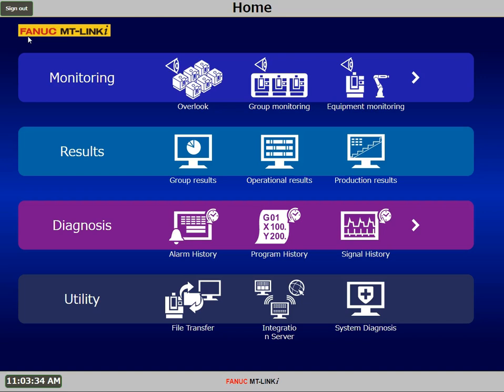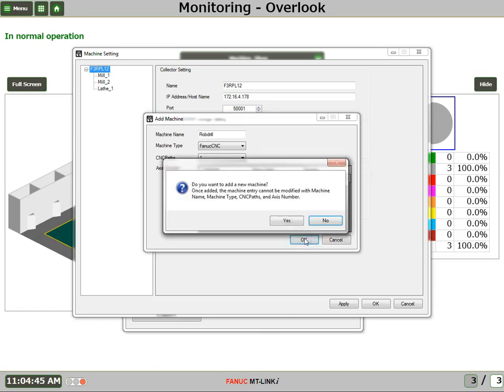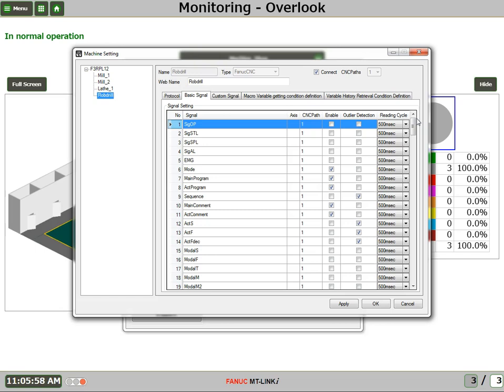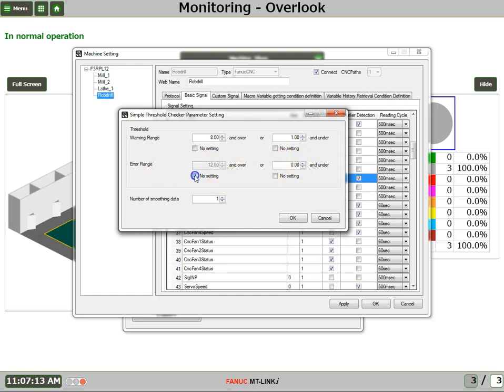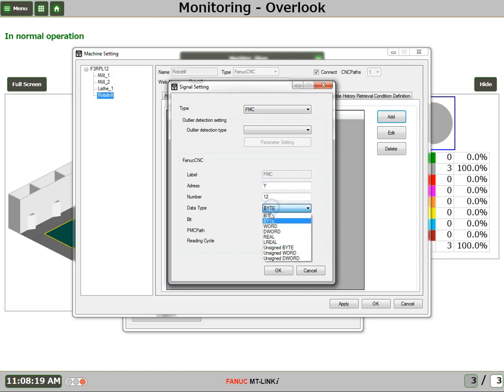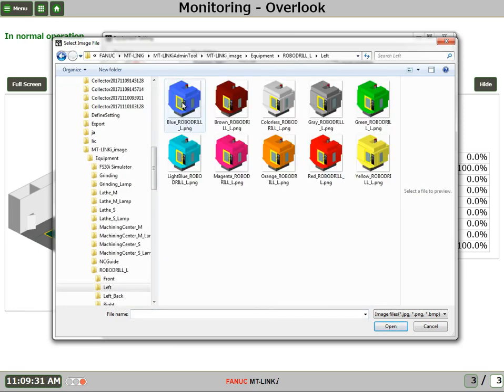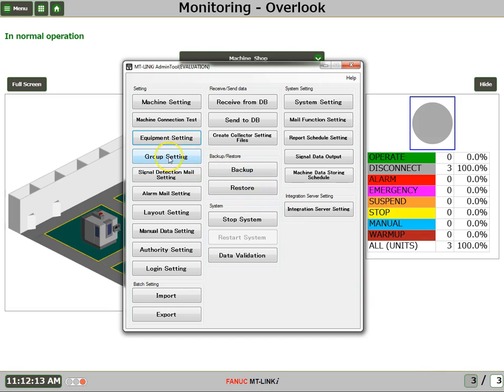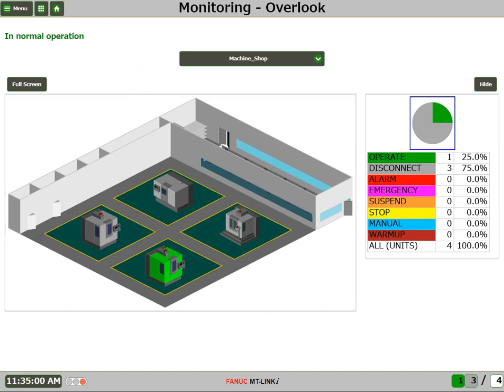MT-LINKi - How to add a machine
Adding a machine to be monitored on the FANUC MT-LINKi shopfloor connectivity platform.